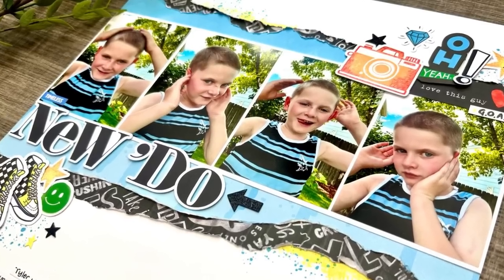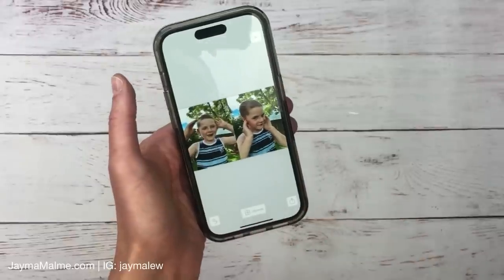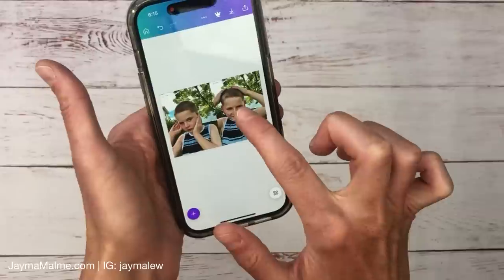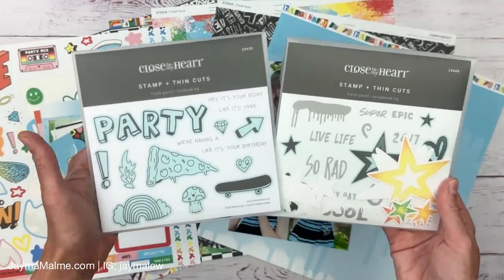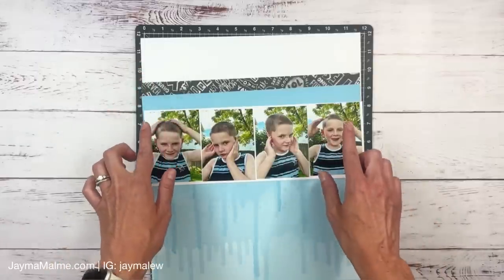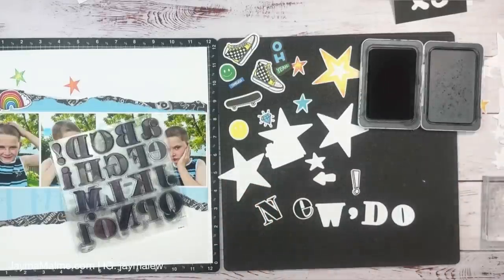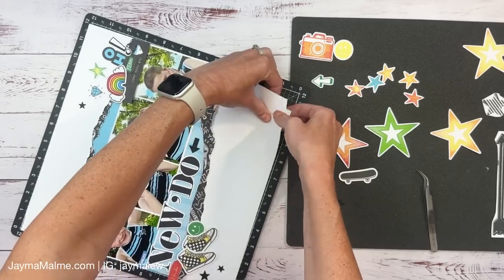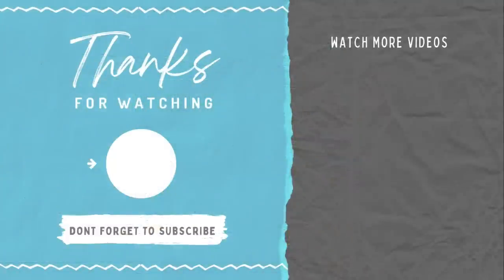How to Print 3x4 Photos for Scrapbooking Two Ways for iPhone and Android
Here are two ways that you can create 3x4 photos for free to print and use on your scrapbook layouts. Enjoy!

The 2 apps shown:
  - Project Life
  - Canva

Be sure to check out my VIP program and earn 15% back with every purchase

Are We There Yet? Scrapbooking stamps + dies (camera)
   - Colors used: True Black, Colorless Blender, Dark Red blend, Pale Pink shades, Burnt Orange blend, Citrus blend, Alpine Green blend, True Blue blend, True Blue shades, Ice Grey blend
Tim Holtz 6.25" Mini Trimmer
Tim Holtz 8.5" Trimmer
Pink ATG (Advanced Tape Glider)
Bearly Art Precision Craft Glue (AMZ):
- 4 oz
- 2 oz
Canon 4x6 Semi-Gloss Photo Paper

Canon 4x6 Glossy Photo Paper